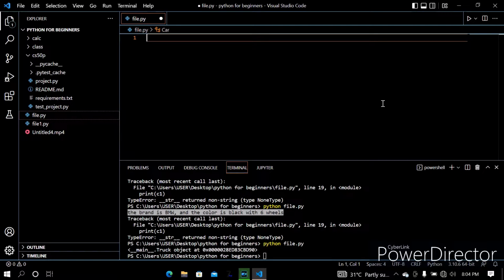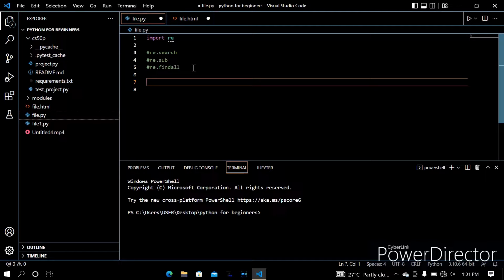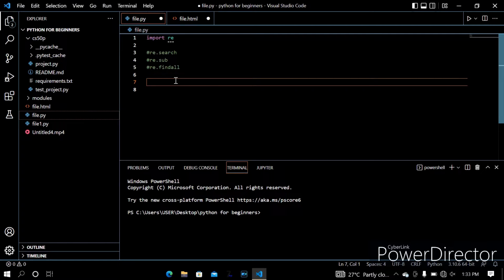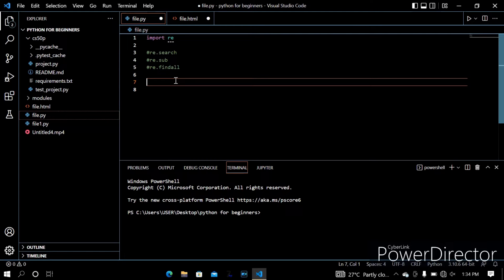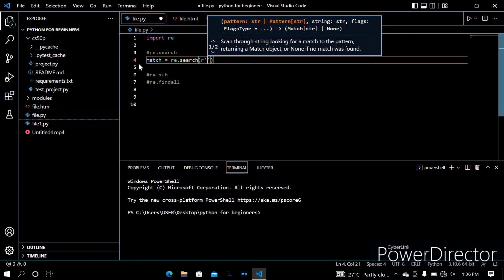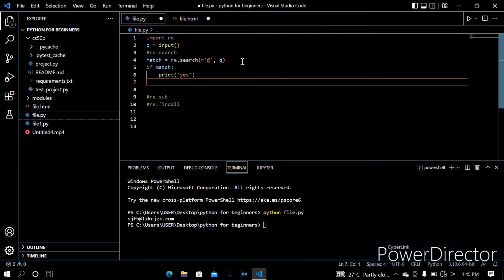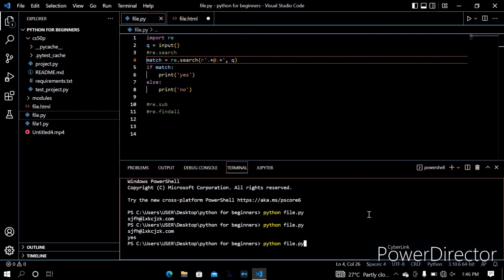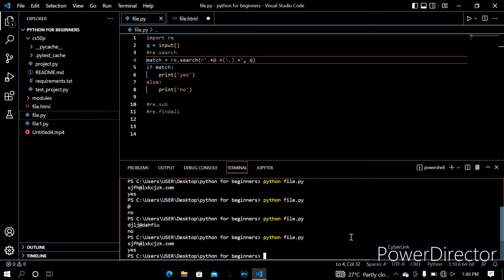Modules | CS50p Regular Expression